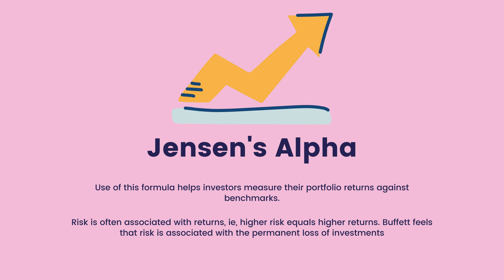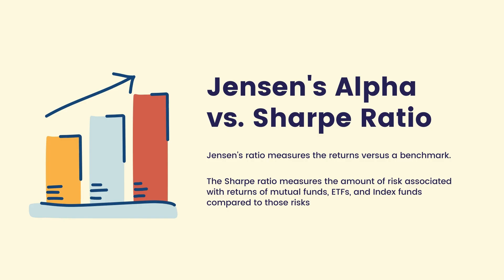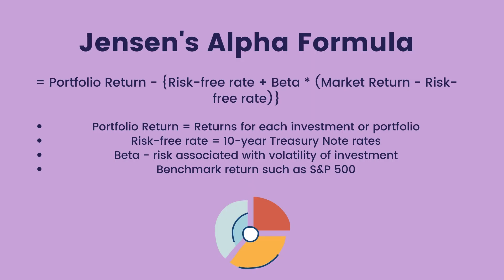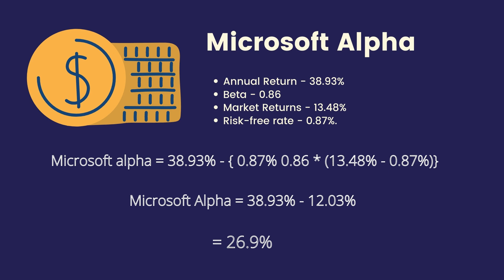Jensen's Alpha: An Easy Way to Measure Your Returns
--How to measure investor returns to a benchmark
--The difference between Jensen's Alpha and the Sharpe Ratio
--Jensen's Alpha Formula
--Real-life example: Microsoft ($MSFT)

===INVESTORS: WHAT TO DO NEXT===

--Download the FREE Investing for Beginners EBOOK, which shows you 7 Steps to Understanding the Stock Market,